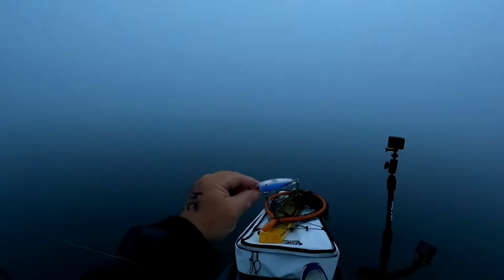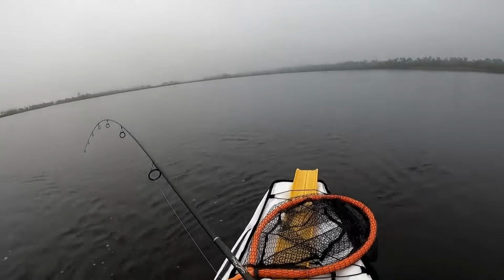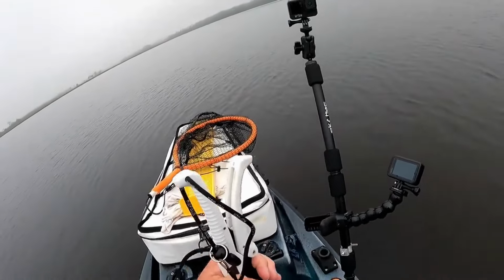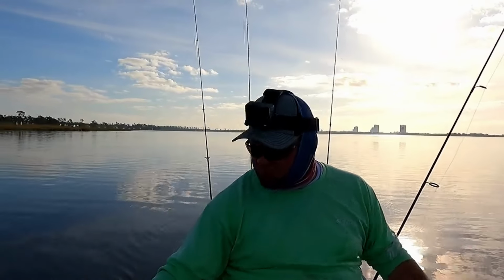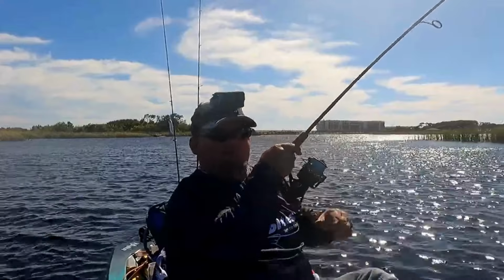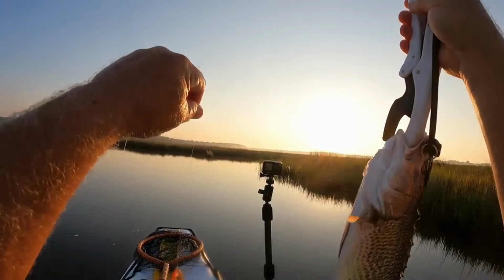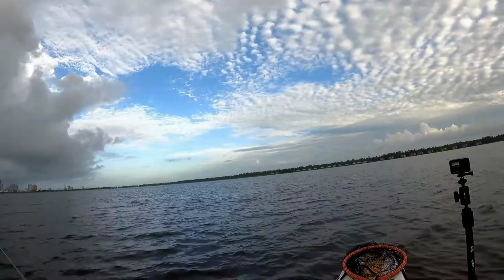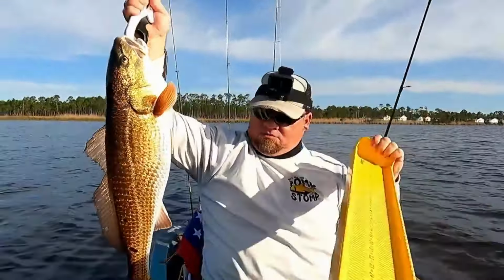Over an HOUR of NONSTOP REDFISH ACTION!